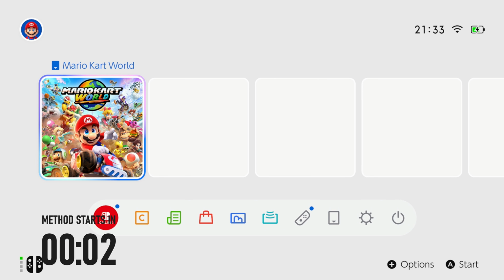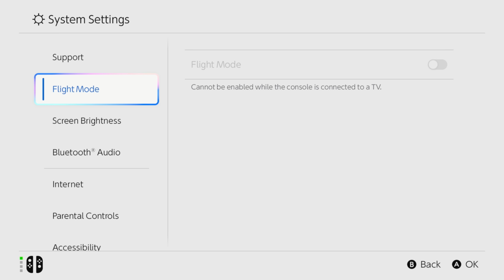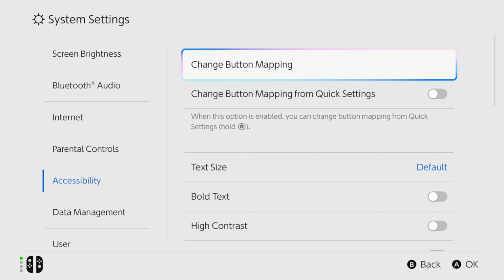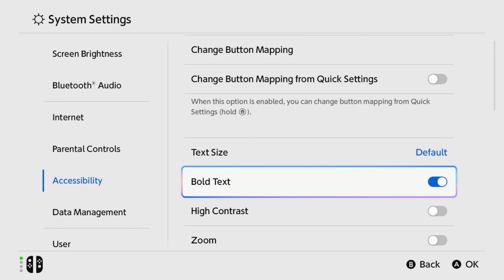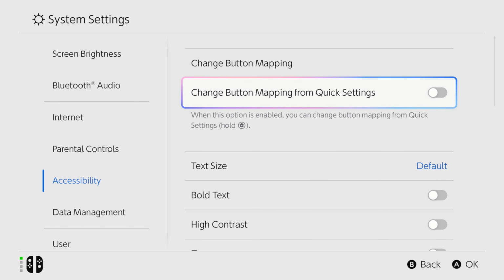How to Turn ON Bold Text on Nintendo Switch 2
This video shows how to turn on bold text on your Nintendo Switch 2.

The video also covers:
✅ How to get bold text on Nintendo Switch 2
✅ How to enable bold text on Nintendo Switch 2
✅ How to get bold font on Nintendo Switch 2
✅ How to turn on bold text on Switch 2